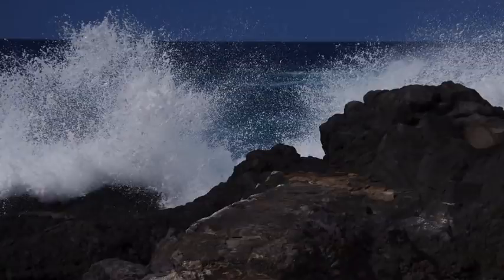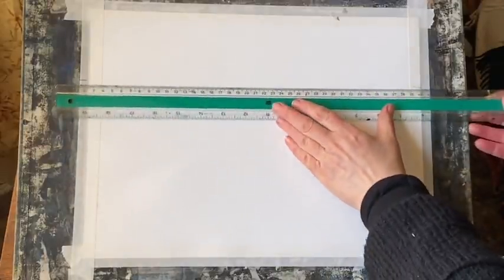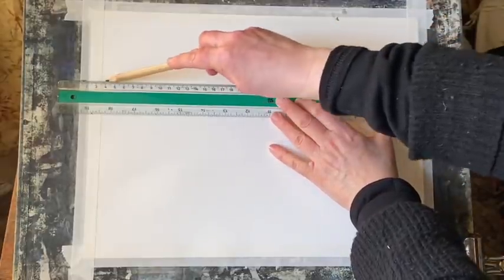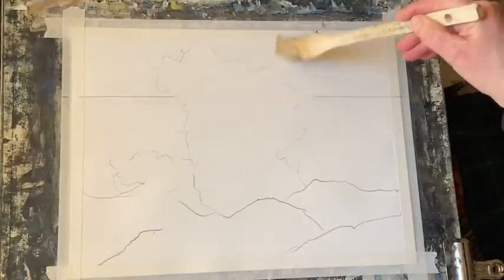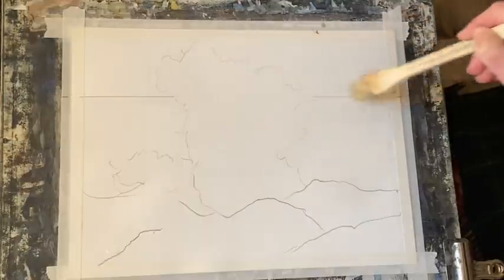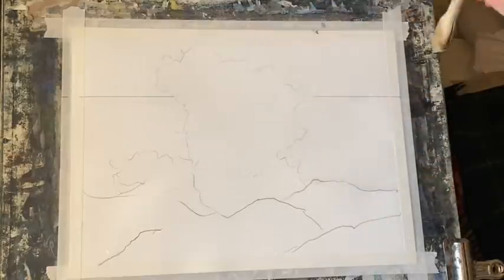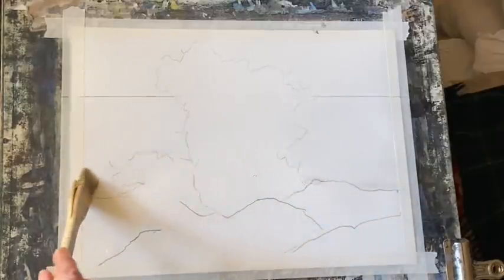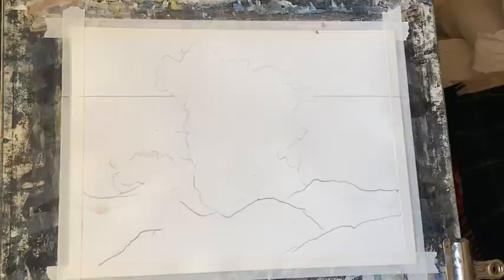Paint A Simple Loose Watercolour Seascape, Breaking Waves, Negative Painting Watercolor Tutorial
Today's demo is a simple loose watercolour seascape painting of waves crashing and breaking on rocks, inspired by a photo from Pixabay My main focus was on painting most of the wave negatively by painting round it, then adding subtle shading near the end.
Materials: Millford 100% cotton cold pressed paper, 11" x 15"/28cm x 38cm, various brushes, see video, but use whatever brushes you prefer. I used a limited palette of Cotman watercolour tube paints in yellow ochre, indigo and paynes grey, but use whatever colours and brushes you prefer if you feel like trying this tutorial.